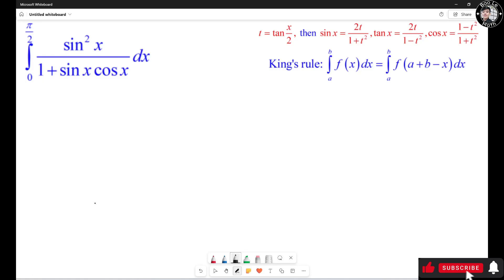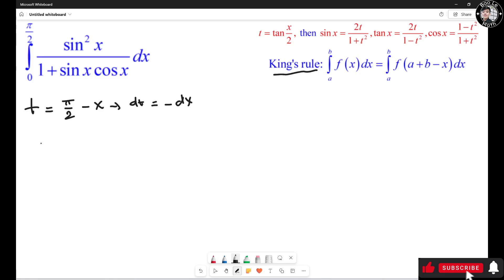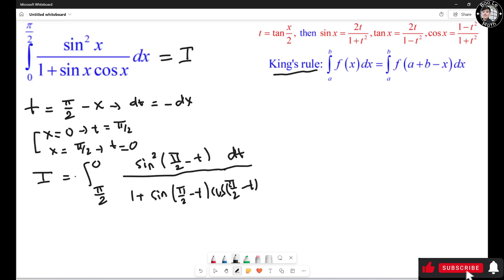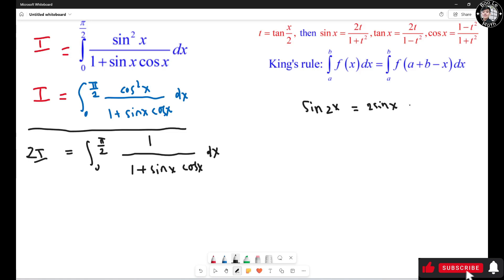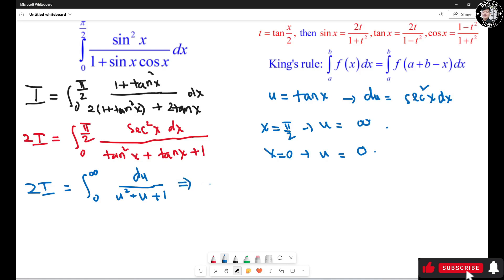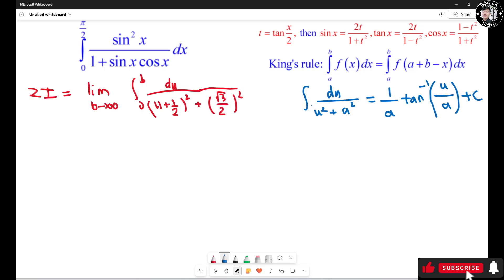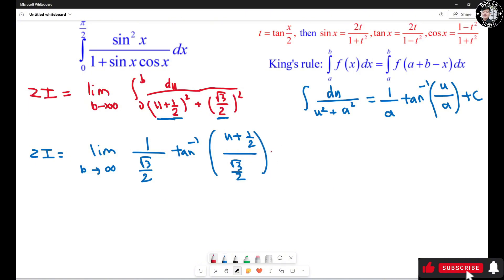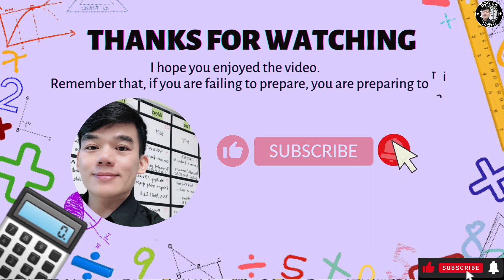2024 JEE Advanced: The Insane Integral Everyone's Talking About!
2024 JEE Advanced: The Insane Integral Everyone's Talking About!

Hey everyone! In this video, you're going to learn how to solve an extremely complex integral straight from the 2024 JEE Advanced — one of the toughest math exams out there. 🧠💥

We'll break it down step-by-step, use clever substitutions, and reveal the intuition behind every move so you not only get the answer… but actually understand why it works.

So grab your pen, buckle up, and let’s dive into some seriously elite calculus!